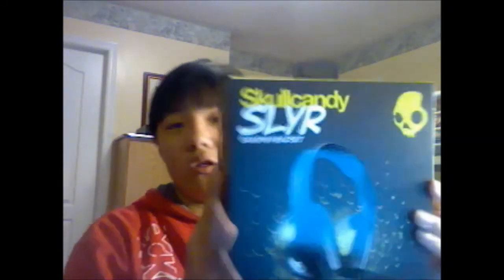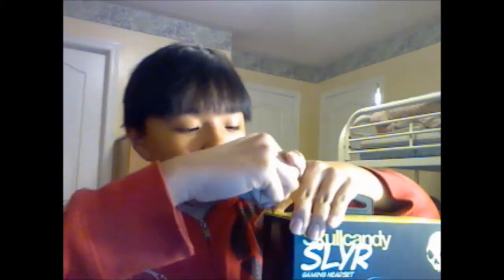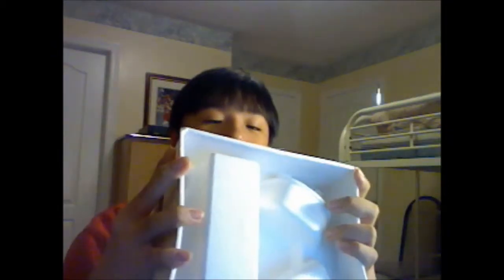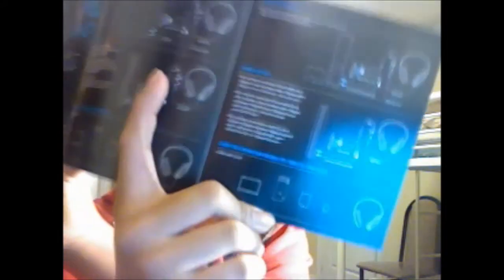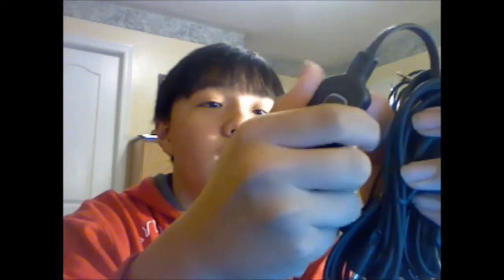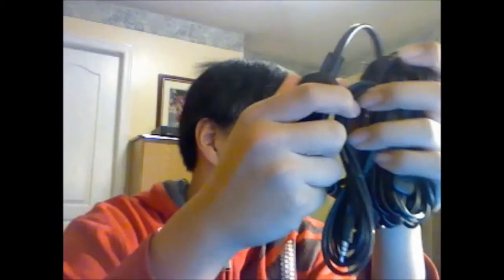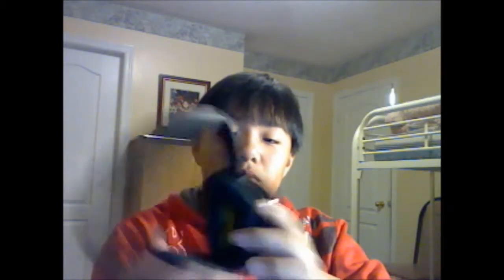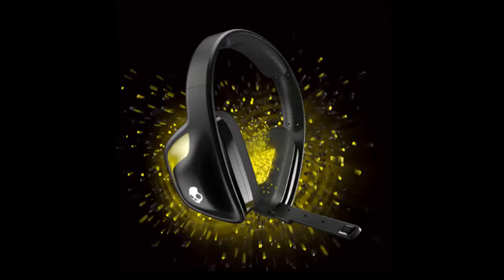Skullcandy SLYR Unboxing First impressions and Mic Test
This Video was suppose to be upload at January 12